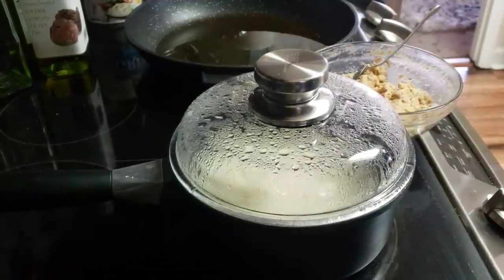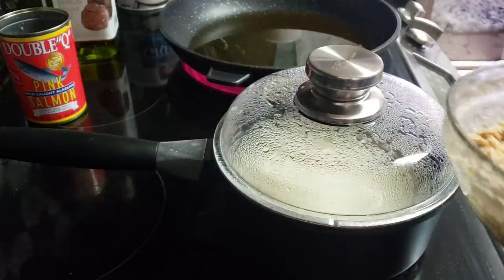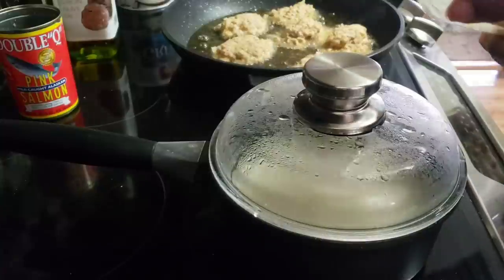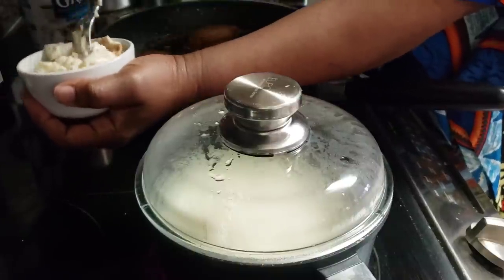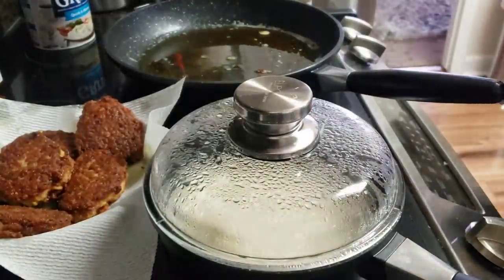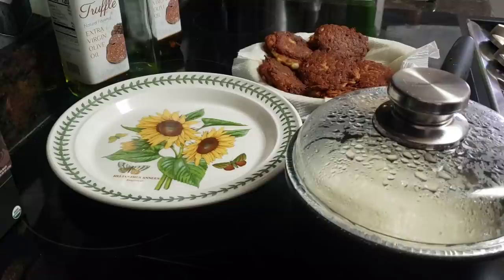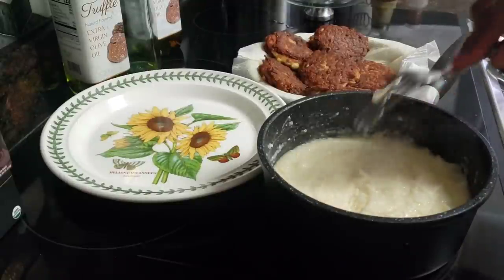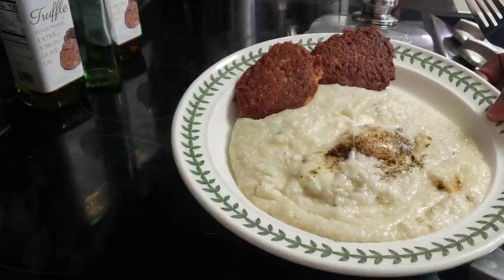Salmon Patties and hot Cheesy, Buttery Grits with Eggs!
How to  cook tasty crispy Salmon Patties and creamy cheesy buttery Grits with a soft cooked Egg in the middle!